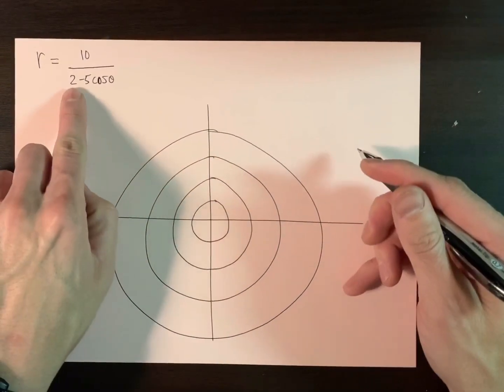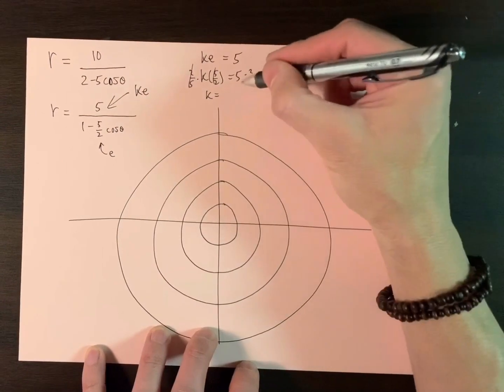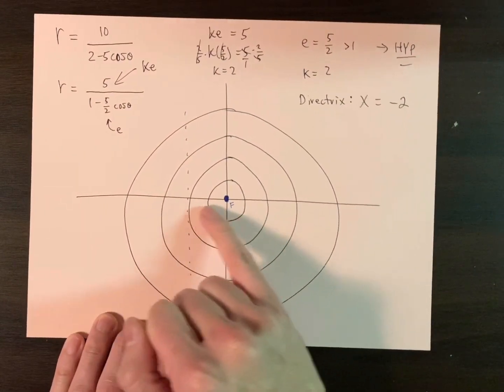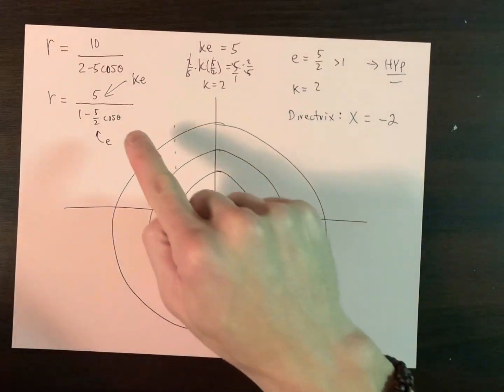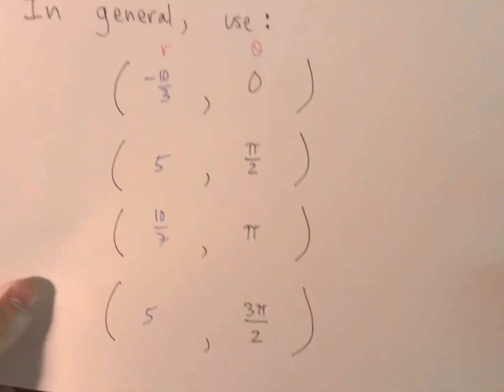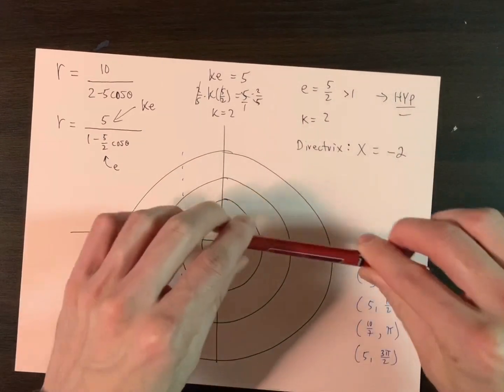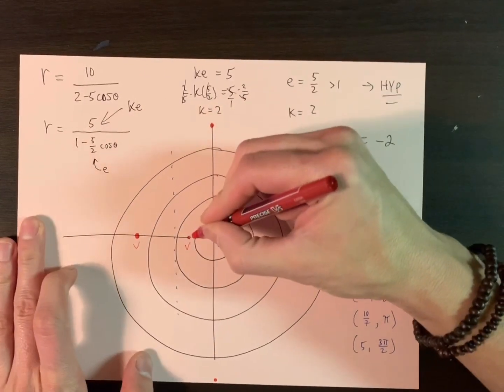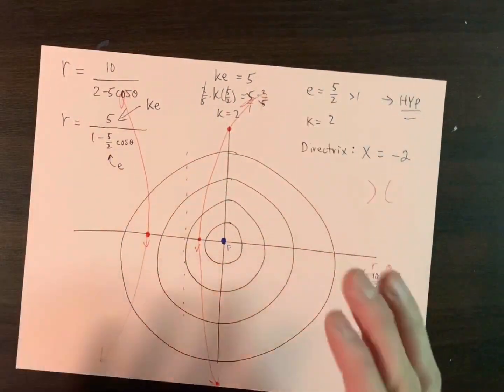Conic sections in polar form 6